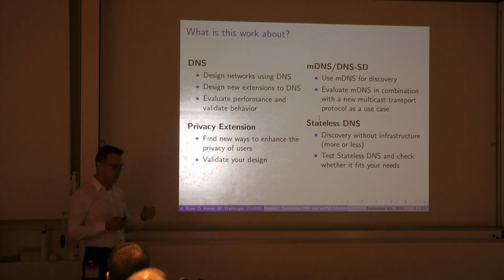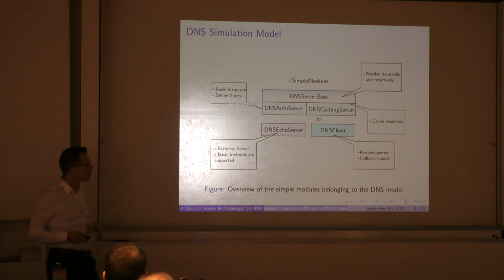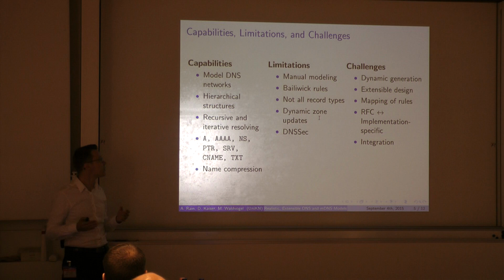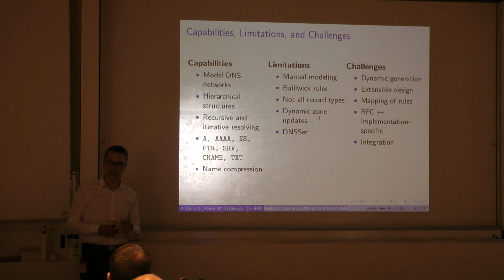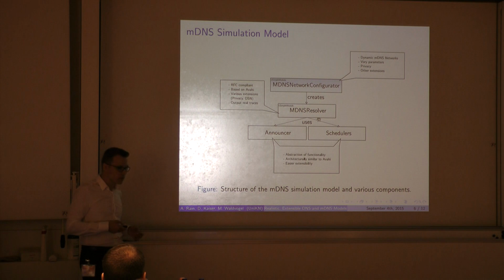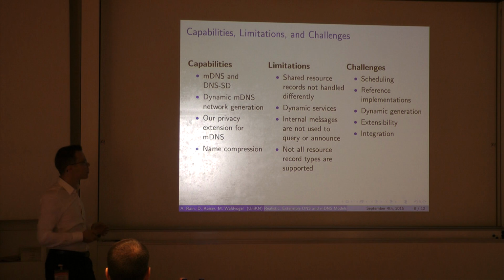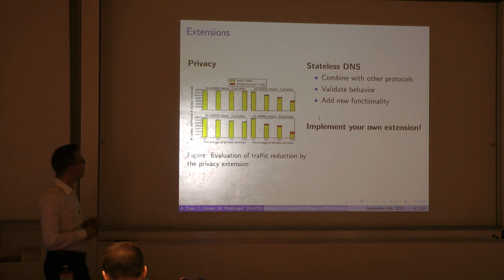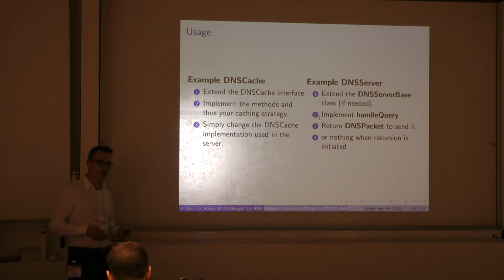OMNeT++ Summit 2015 - Presentation by Andreas Rain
Presentation by Andreas Rain on the topic "Realistic, Extensible DNS and mDNS Models for INET / OMNeT++".
Presented during the session "New Protocols and Models" at the 2015 OMNeT++ Community Summit in Zurich, Switzerland.